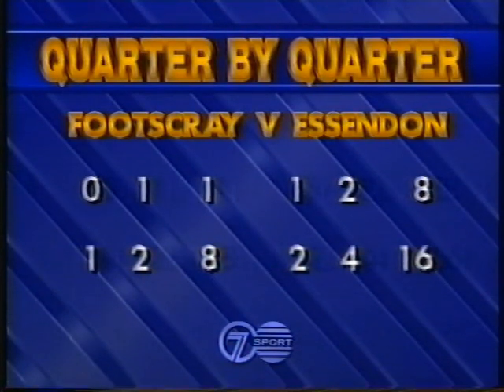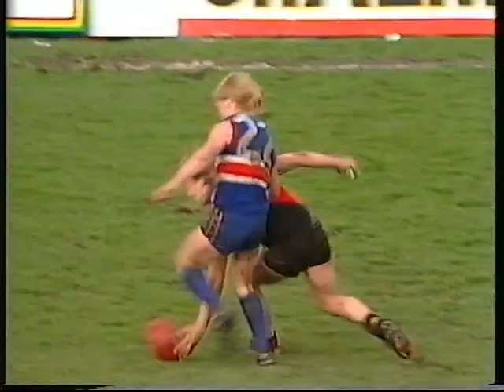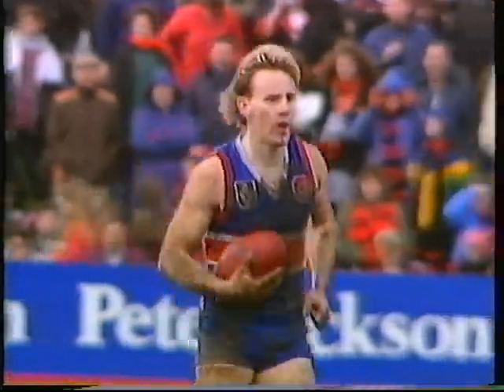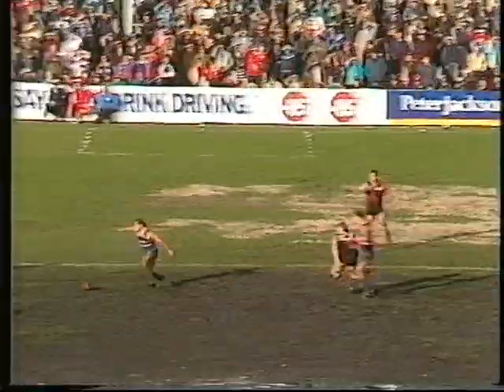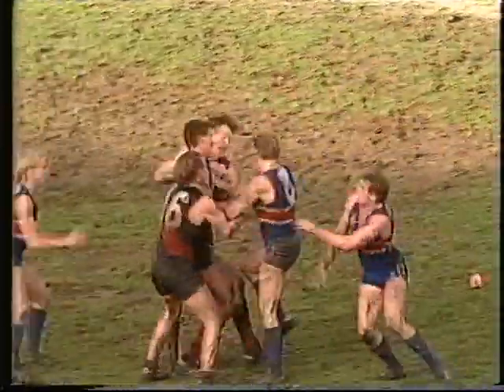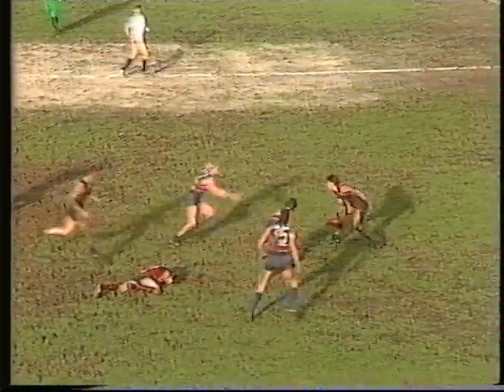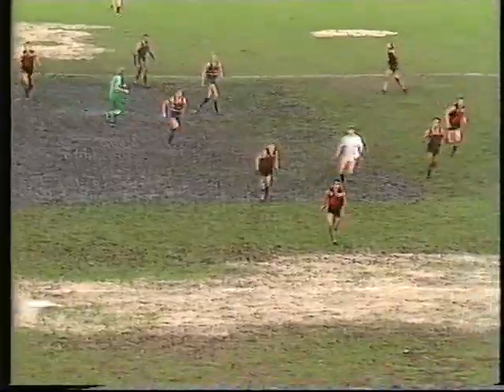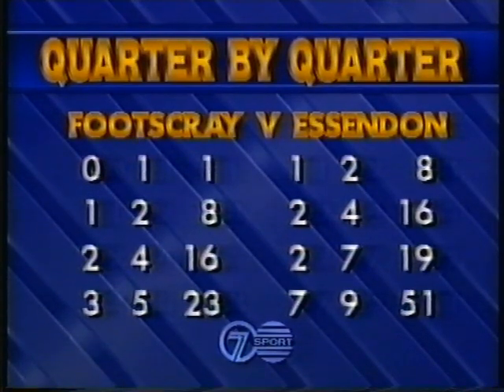1989 Essendon v Footscray - Western Oval